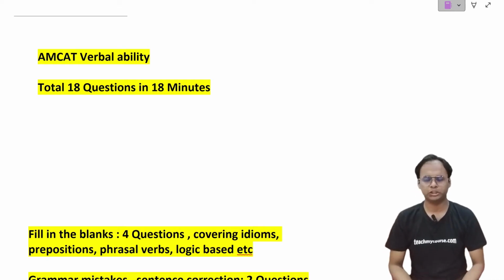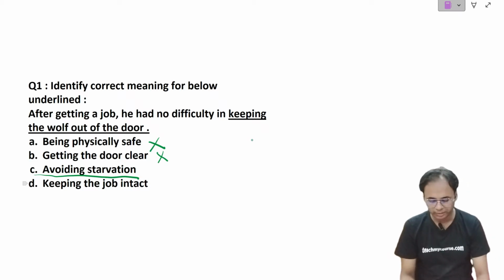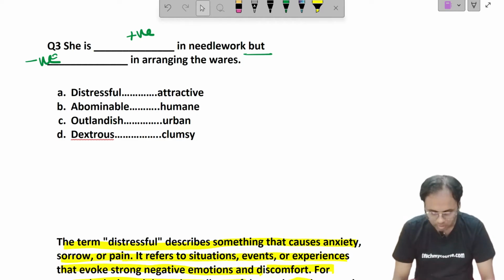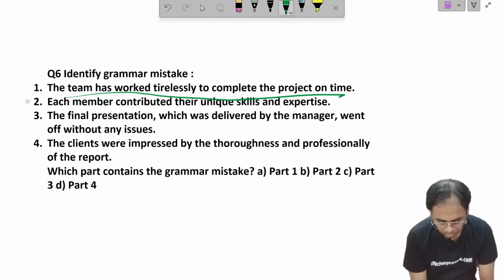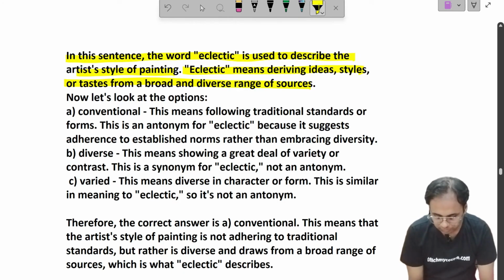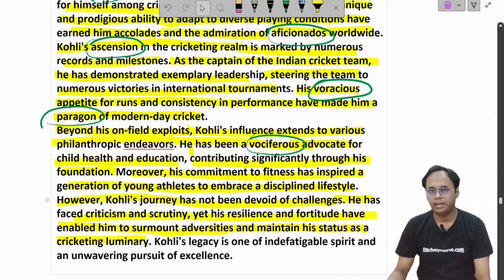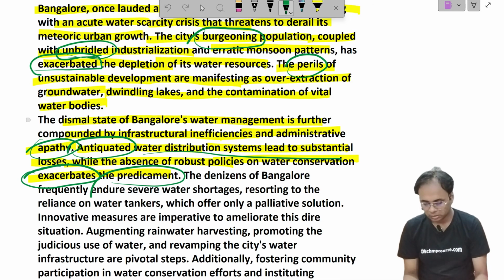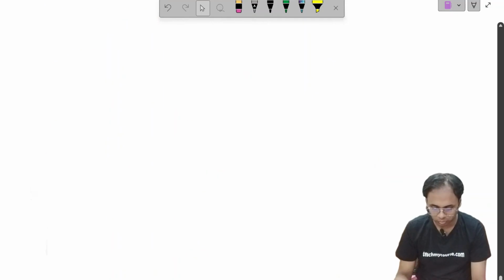amcat english test preparation | verbal ability for amcat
This is a mock test video for getting a good taste of pattern of amcat questions and answers . It is meant for providing english test preparation to amcat aspirants so that they get a good percentile in amcat verbal ability section.

Join Whatsapp Group for free pdf of this video and other practise material: